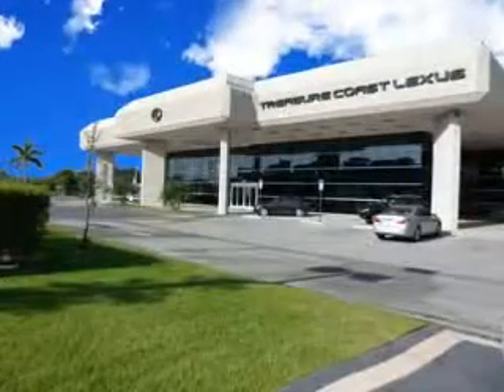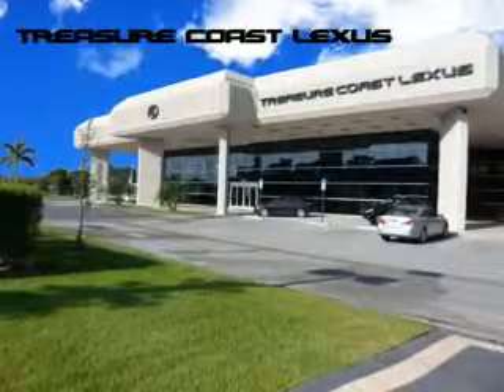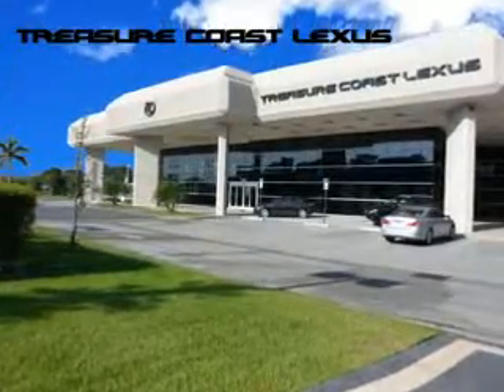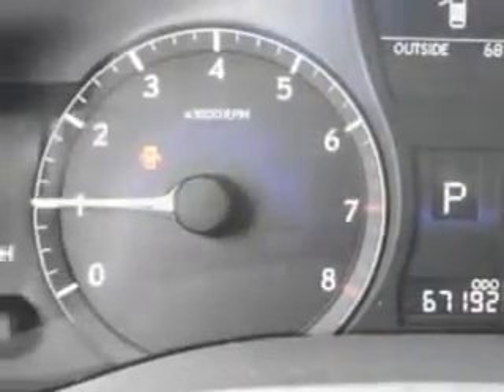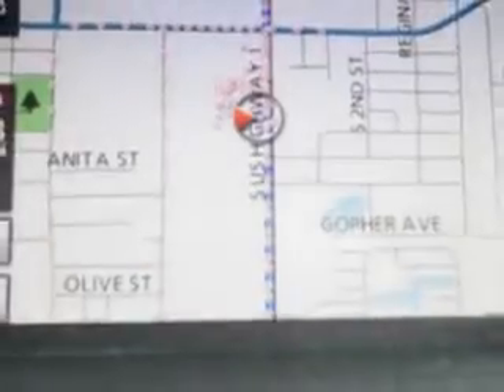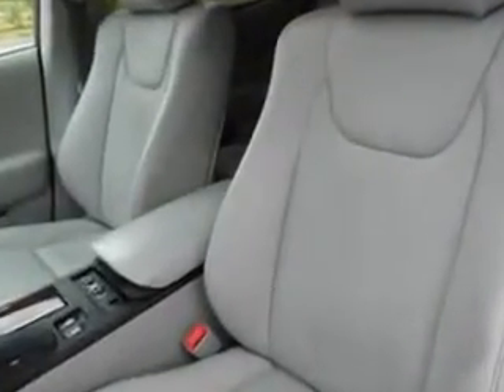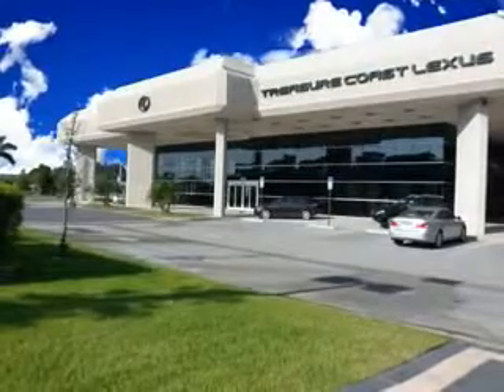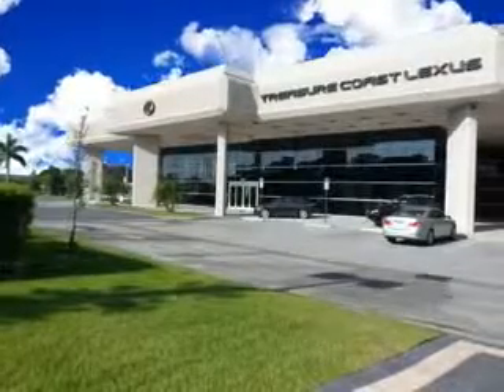2010 Lexus RX 350 Treasure Coast Lexus Fort Pierce, FL 34982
Lexus RX You will love this Silver Lexus Rx 350 SUV AWD, equipped with a 6 Cylinder engine and an automatic transmission with 67,177 miles.
MILES: 67,177
VIN:2T2BK1BA8AC052963

5121 U.S. Hwy 1
Fort Pierce, Florida 34982